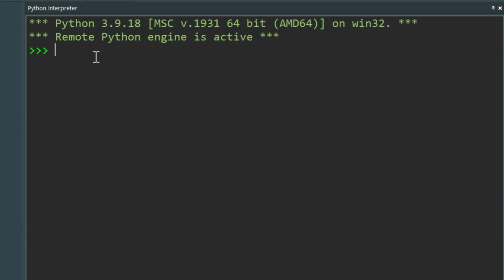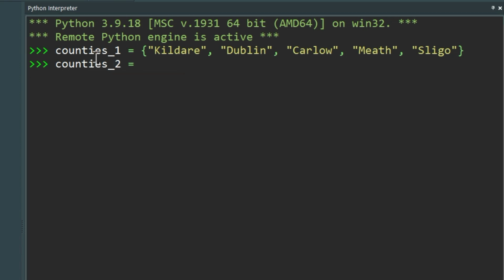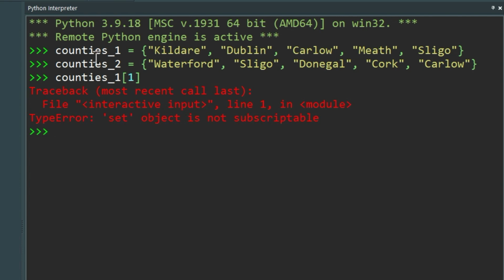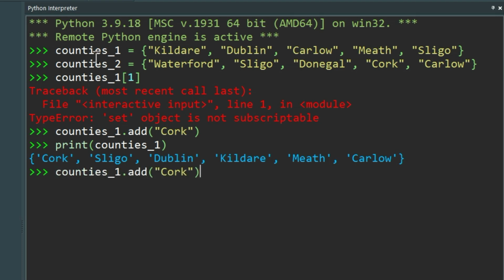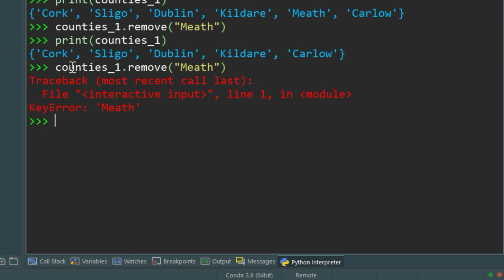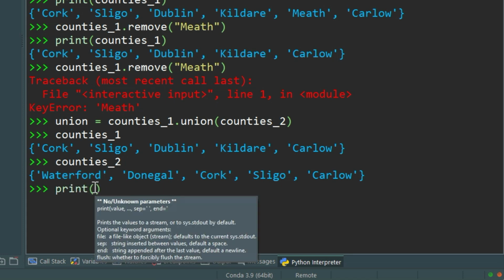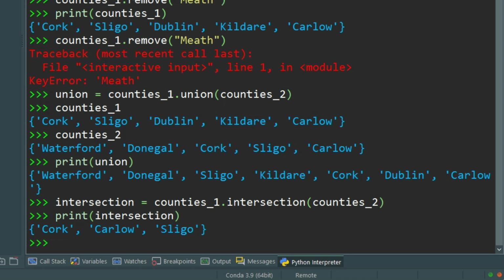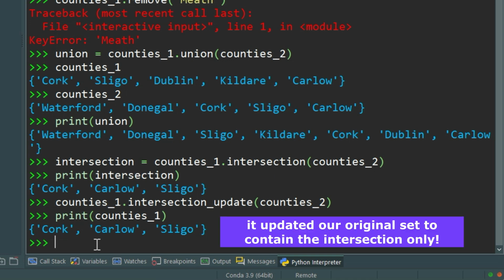0705 Sets: Methods from An Introduction to Python Programming with a GIS Focus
In this lesson we will take a look at some set methods. Set methods in Python are built-in functions that are specific to sets and allow you to perform various operations on set objects. These methods provide convenient ways to manipulate a set, extract information from a set, and perform operations on a set. *Make sure to fill in your reference workbook!*